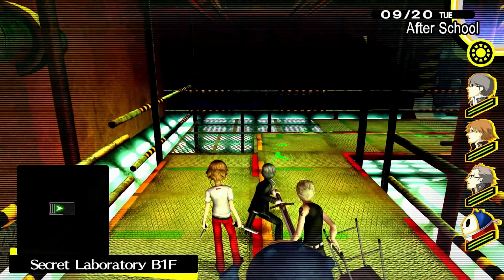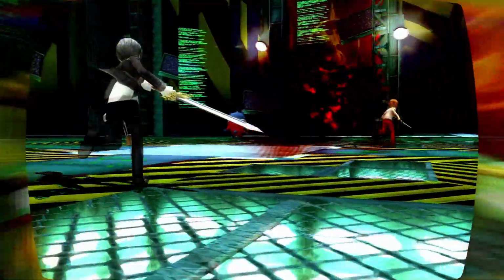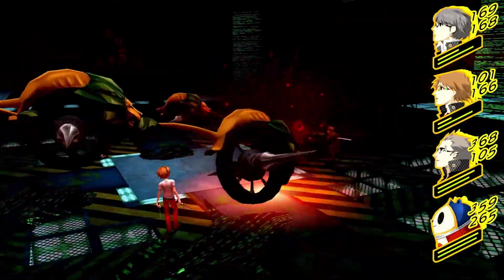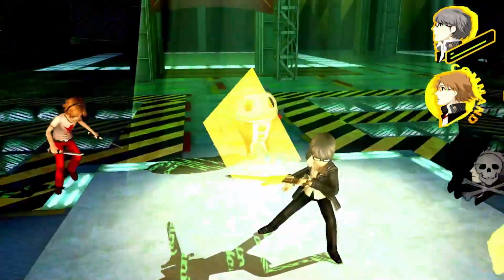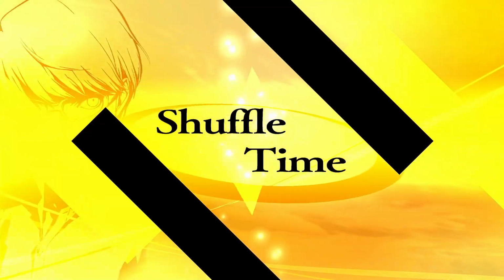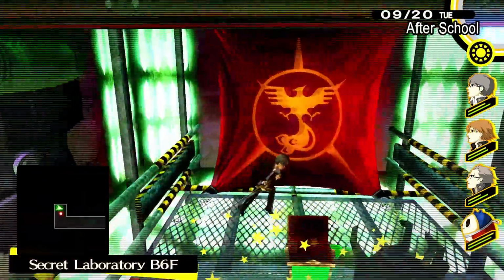Intruder Alert!! | Persona 4 (Golden) Episode 67 | w/Proxify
Today Prox Gaming Crew in Persona 4 (Golden). We enter into the Secret Laboratory. Also, we become the intruder alert through the different floors. 😮
Livestream Schedule:
Twitch Stream: Starts At 6:30PM EST on Tuesday. 👍
Youtube Stream: Starts At 6:30PM EST on Thursday. 😎